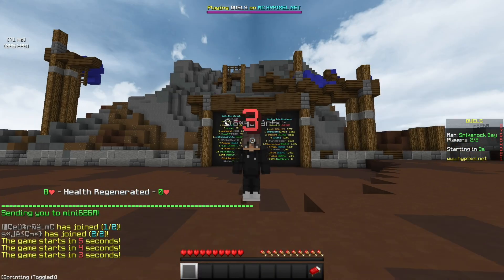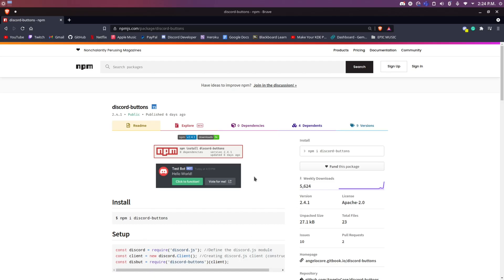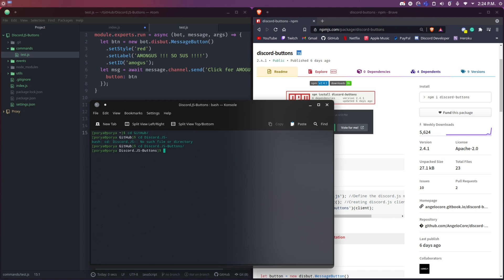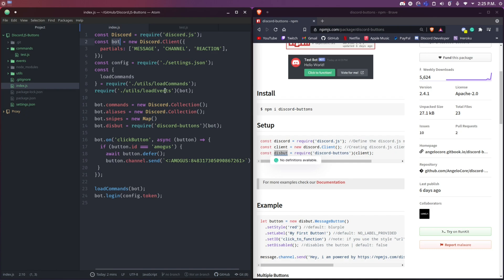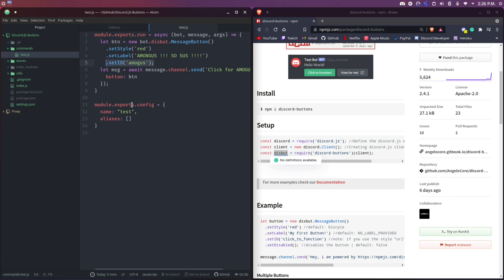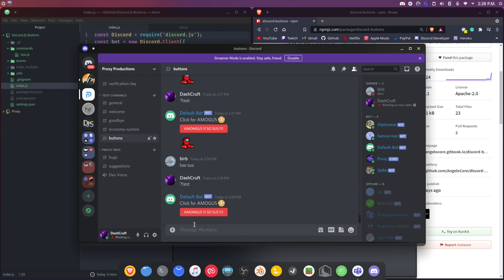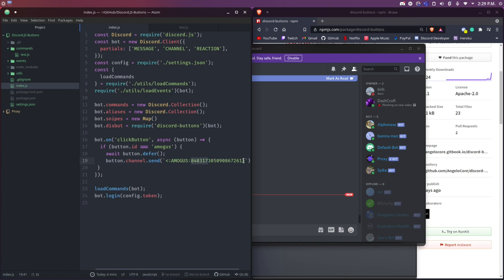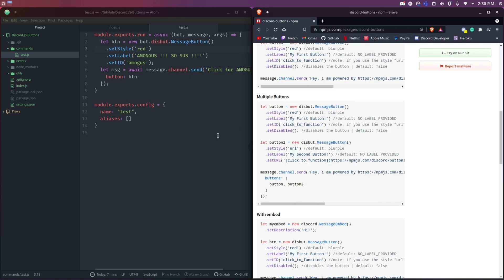[NEW] DISCORD.JS BUTTONS! (2021)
If you see this, like the vid 😳